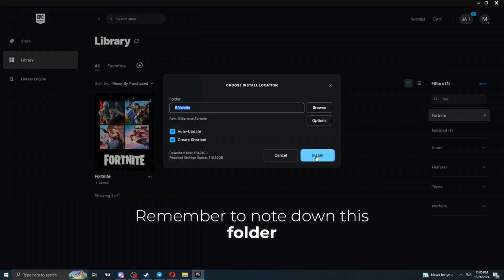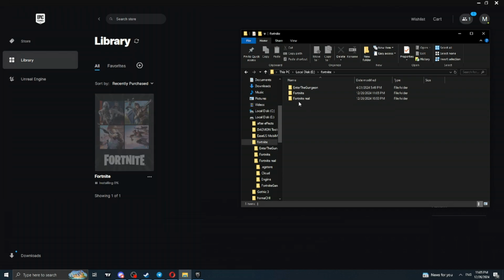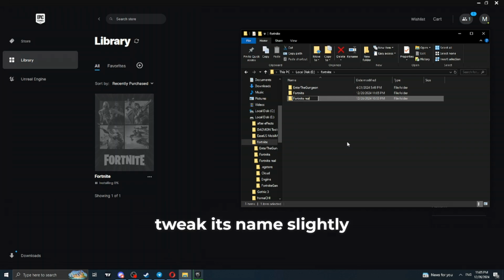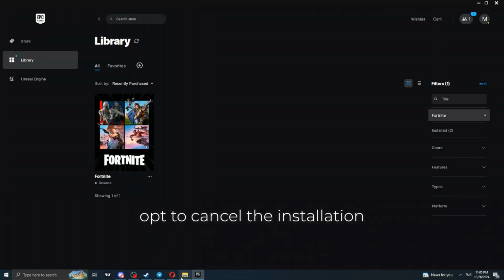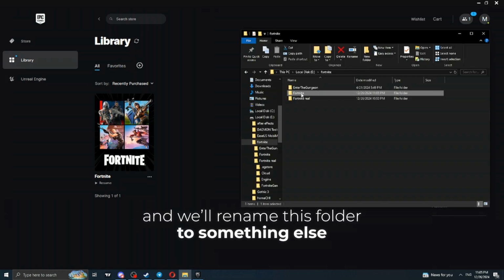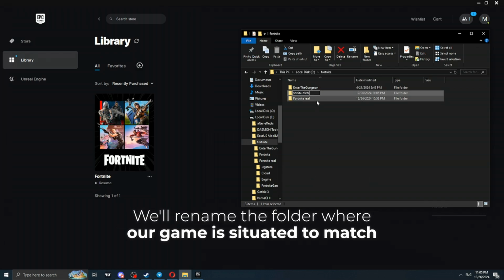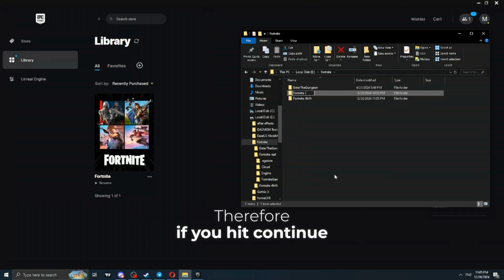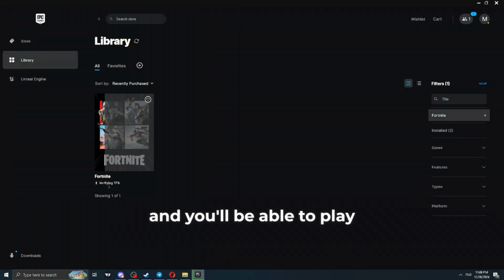How to add an already installed game to Epic Games